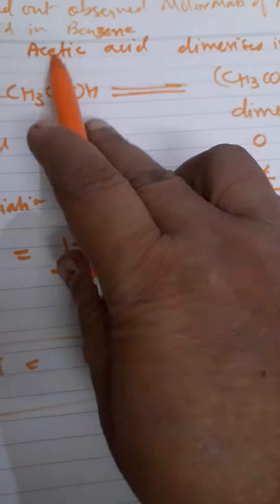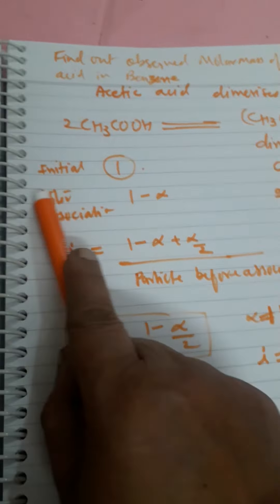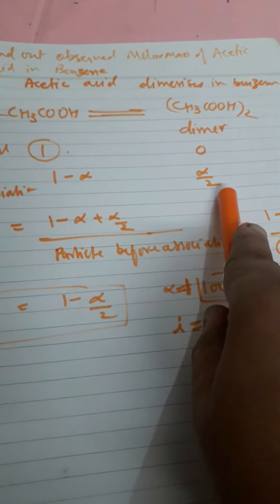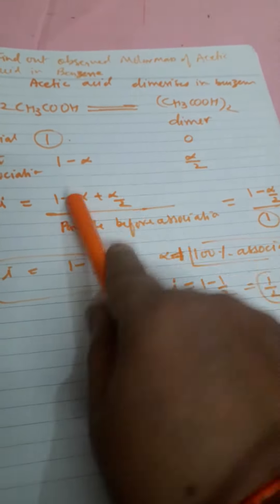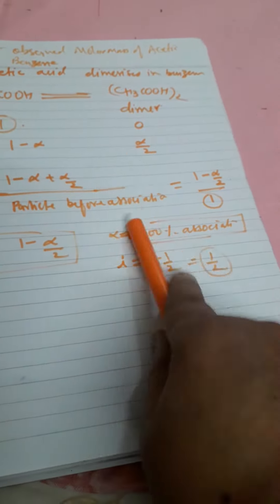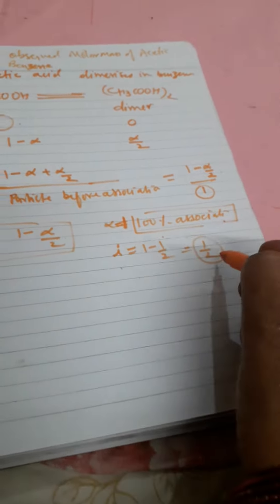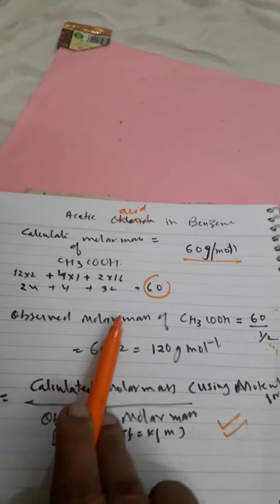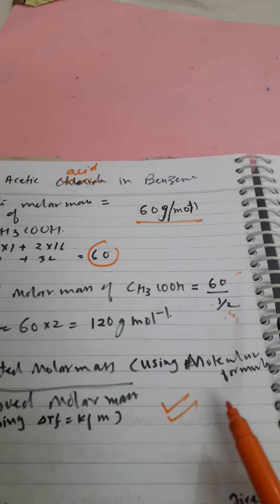# sol2* Find Observed molar mass of acetic acid in benzene @ Veena Dixit Chemistry IIT jee